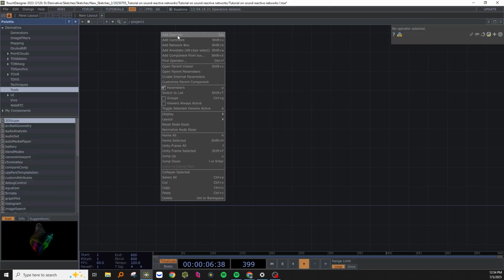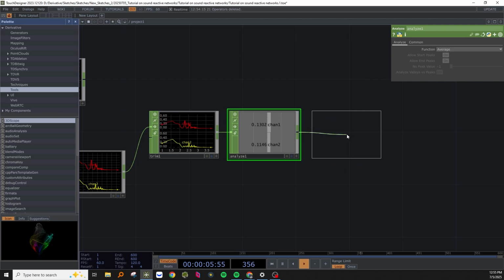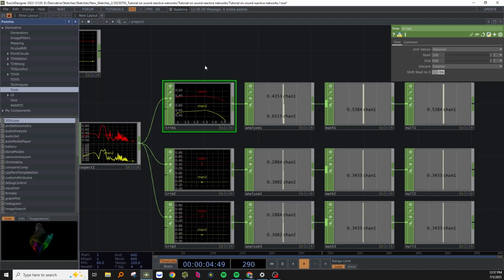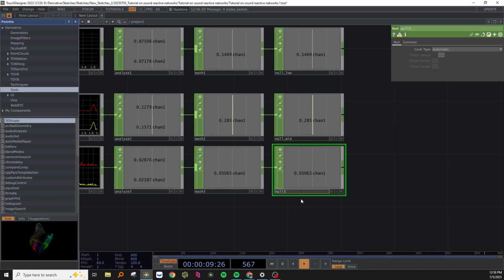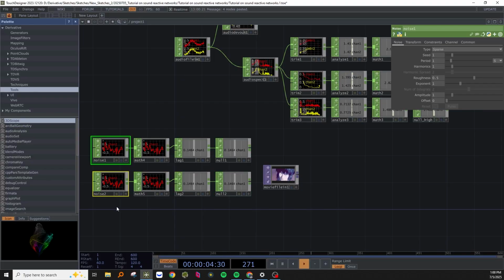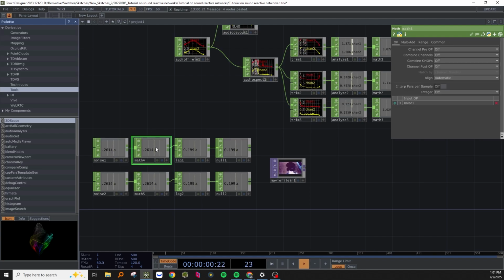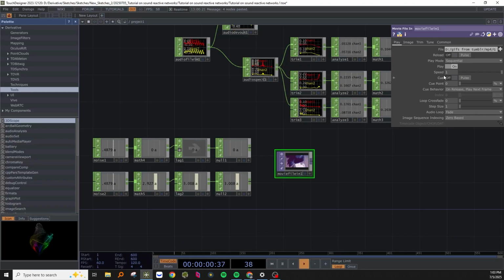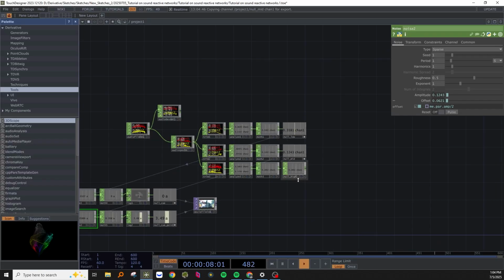Creating a jumpy video effect in Touchdesigner!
In this short tutorial I show you how to create a jumpy-glitchy video effect using a pretty simple network. I hope you enjoy it!